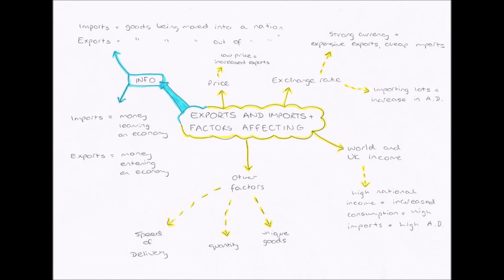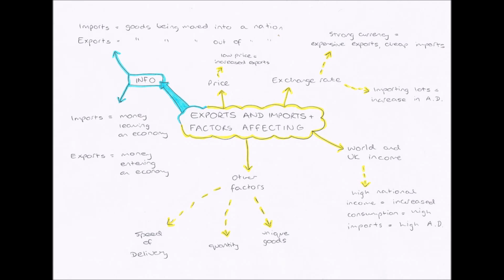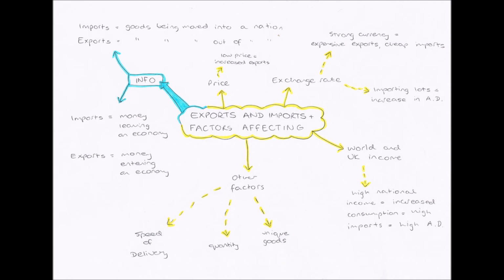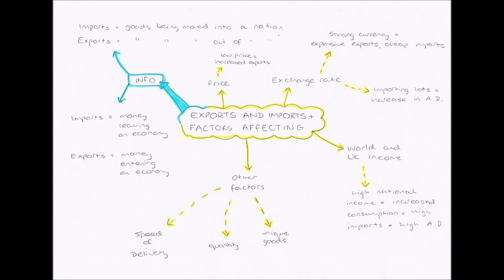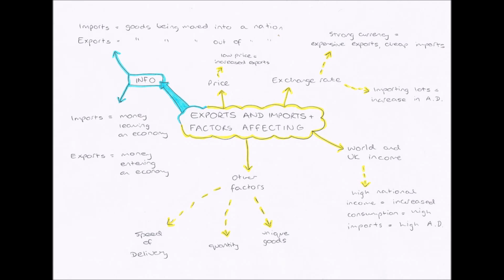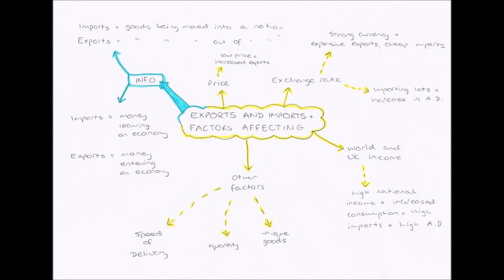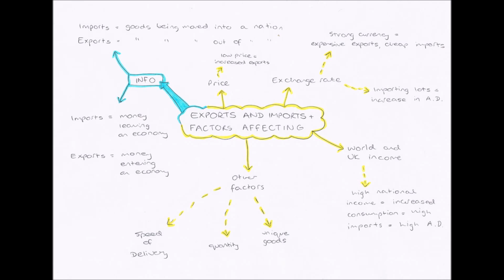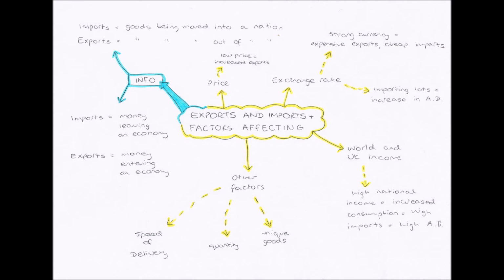Exports and Imports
Exports, Imports, and Factors Affecting Them